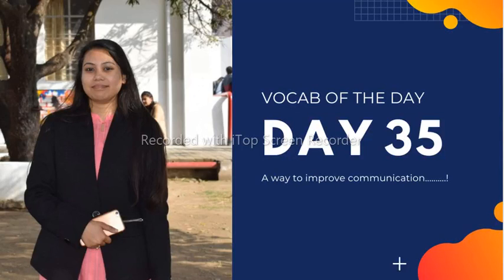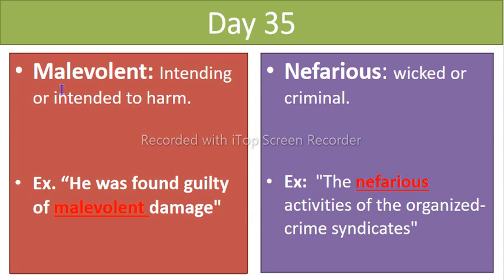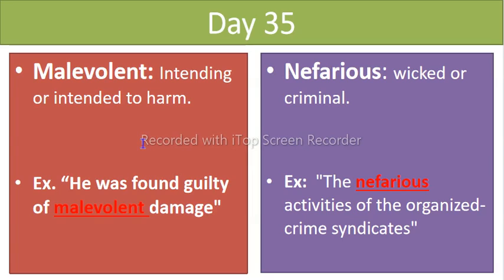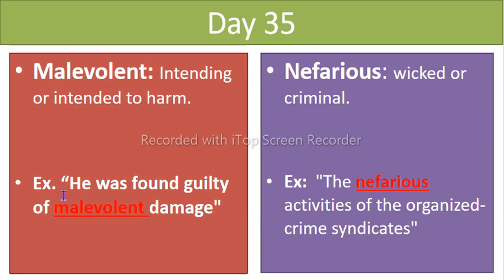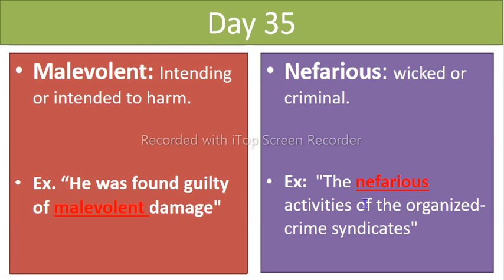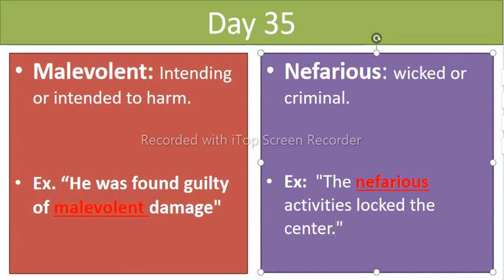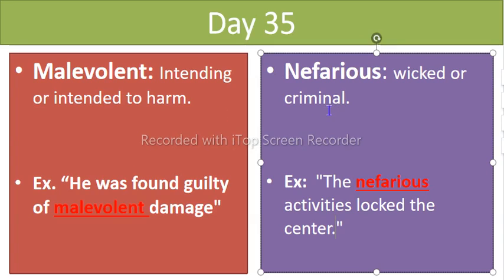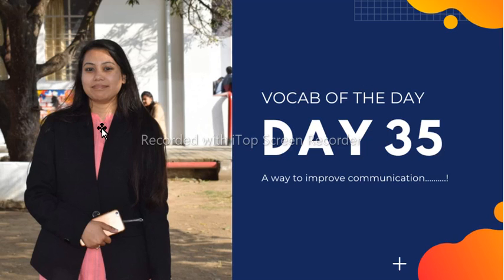Day 35 | Vocab of the Day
Hello everyone!

This is a 365 days vocabulary series.
Hope you people like it.